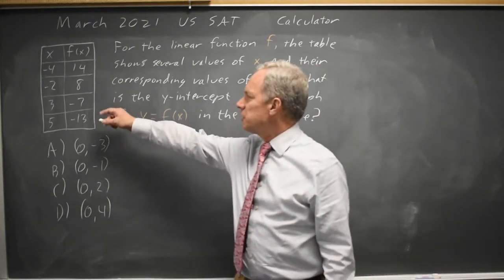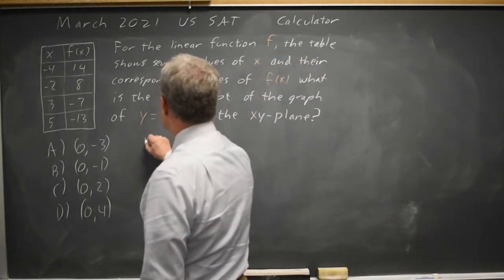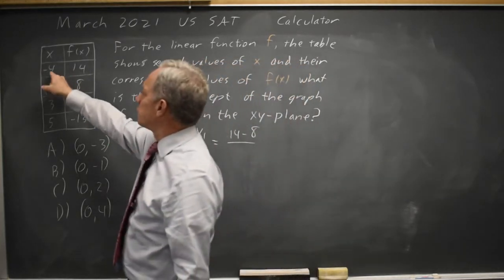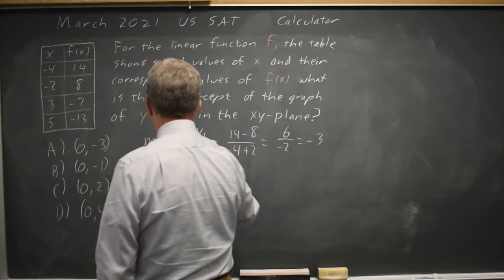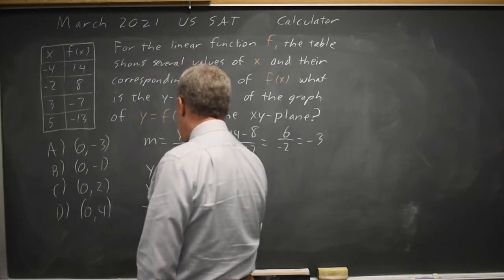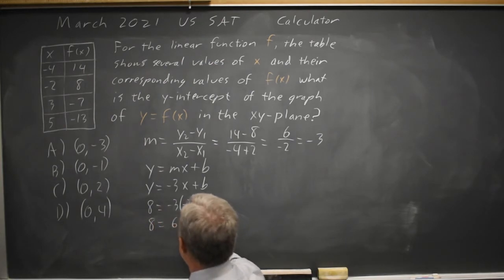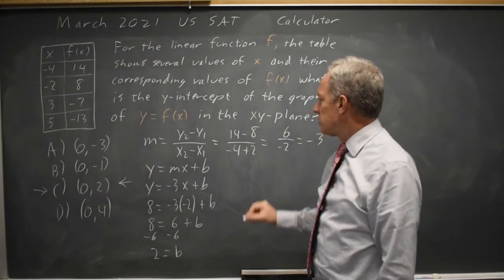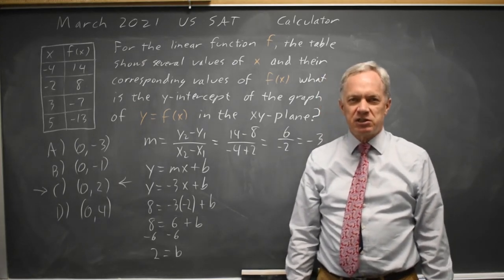March 2021: Line through points #4-13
For the linear function f, the table shows several values of x and their corresponding values of f(x). What is the y-intercept of the graph of y = f(x) in the xy-plane?